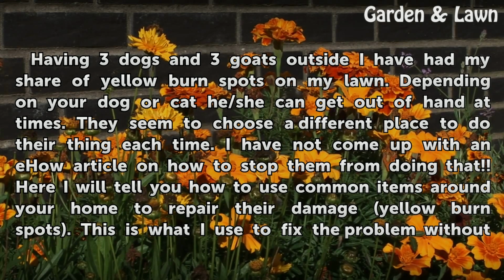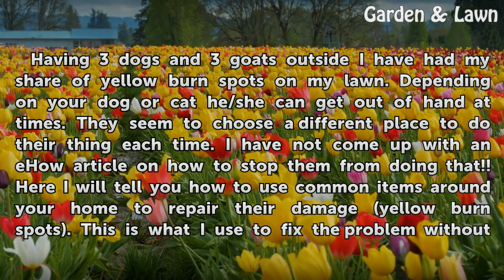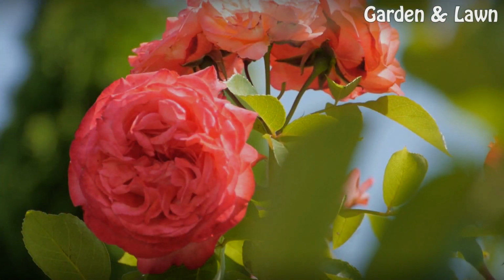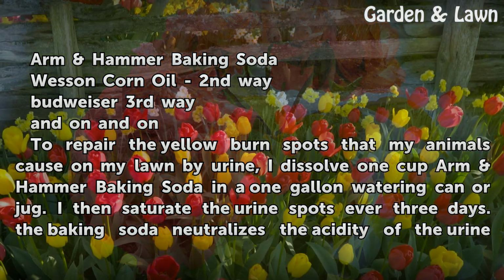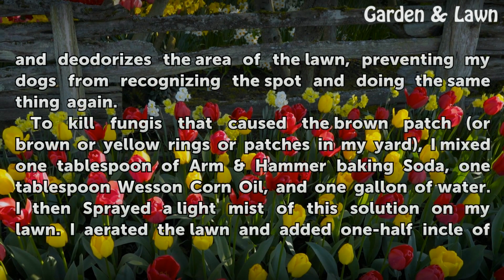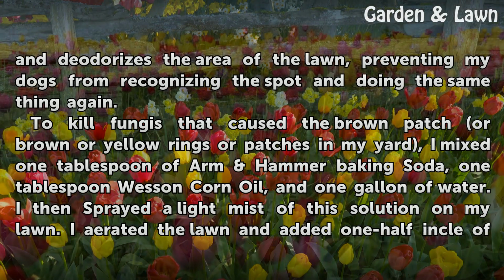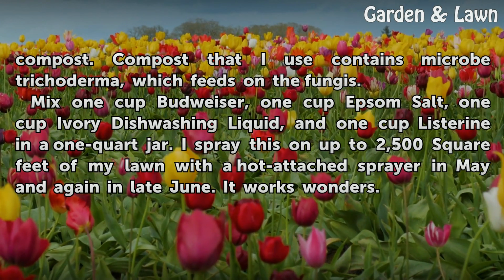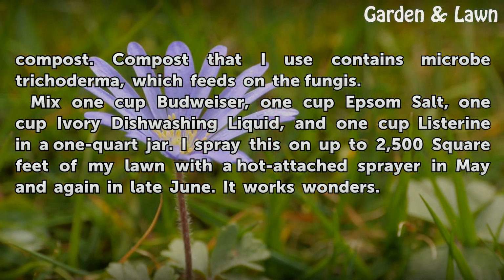How to Repair Yellow Burn Spots On Your Lawn With Baking Soda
How to Repair Yellow Burn Spots On Your Lawn With Baking Soda. Having 3 dogs and 3 goats outside I have had my share of yellow burn spots on my lawn.  Depending on your dog or cat he/she can get out of hand at times.  They seem to choose a different place to do their thing each time.  I have not come up with an eHow article on how to stop them from...

Table of contents How to Repair Yellow Burn Spots On Your Lawn With Baking Soda
Things You'll Need 00:53
Tips & Warnings 02:12